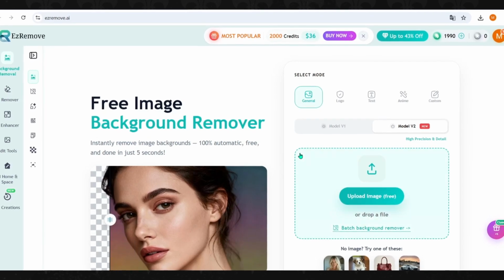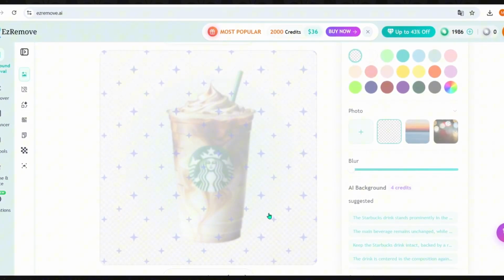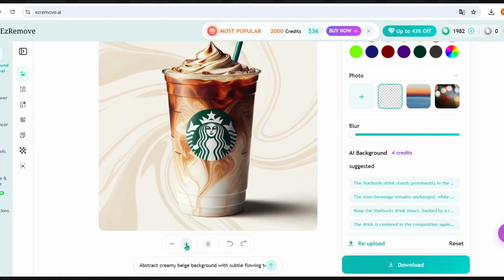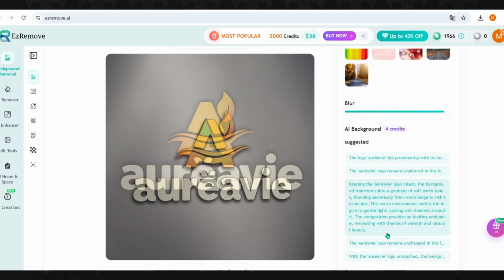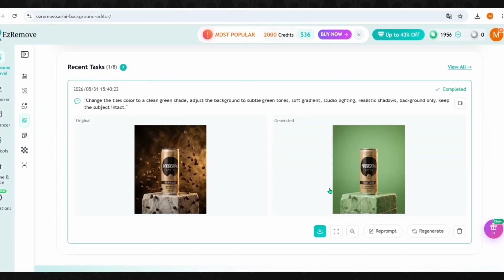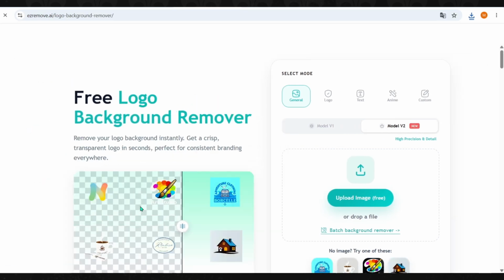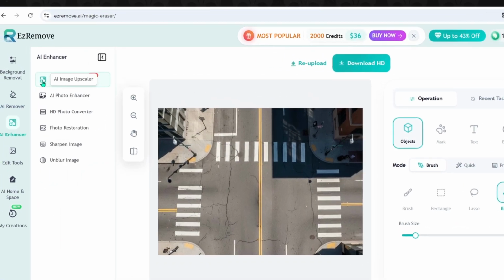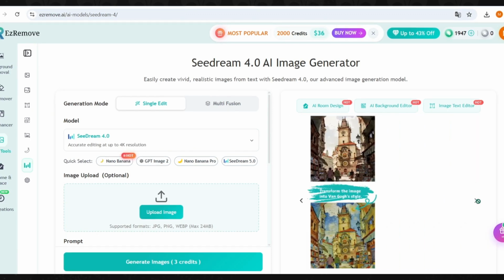This Free AI Tool Creates Product Photos in Seconds | Remove & Change Backgrounds PERFECTLY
This Free AI Tool Creates Product Photos in Seconds | Remove & Change Backgrounds PERFECTLY | Remove & Change Backgrounds PERFECTLY (1 Click)
Imagine running an online store and having the perfect product photo — except the background is messy and distracting buyers.
Or capturing a great moment, only to realize later that something unwanted ruined the shot.

This is exactly where EzRemove.ai comes in.
🚀 Try the AI tool I used in this video

Remove & change backgrounds PERFECTLY in 1 click — no Photoshop needed.

EzRemove.ai is a powerful AI photo editing platform that allows you to remove and change backgrounds instantly using advanced artificial intelligence. It works as a true Photoshop alternative, helping creators achieve professional results in just seconds — no complex tools required.

With this AI background remover, you can perform one click background removal with incredible precision, even around difficult details like hair and fine edges. This makes it ideal for ecommerce product photos, where clean and professional visuals are essential for conversions.

Beyond simple removal, you can also change background instantly using AI-generated scenes. I personally use ChatGPT to write prompts, then apply them to generate studio, editorial, or creative backgrounds — all inside one AI photo editor.

This makes EzRemove.ai perfect for:

Content creator tools for social media, branding, and design
Product photo editing for online stores
Anyone looking to replace Photoshop with faster AI tools

The platform also includes:

Batch background remover for large image sets
AI background editing for advanced control
AI Magic Eraser to remove objects, people, or imperfections
AI Enhancer tools for upscaling, sharpening, restoring, and unblurring images

You can remove background instantly, change background AI-powered, and enhance image quality — all from one place.

Compared to other tools I’ve tested, this platform clearly stands out. It’s fast, accurate, and extremely easy to use, even for beginners. That’s why I can confidently say AI replaces Photoshop for most everyday editing needs.

Whether you’re a designer, business owner, traveler, or everyday user, this is one of the most complete professional photo editing AI platforms available right now.

Try it yourself and see how powerful AI photo editing has become.